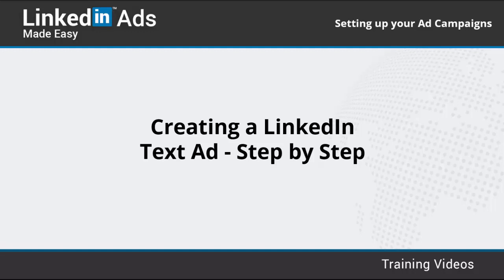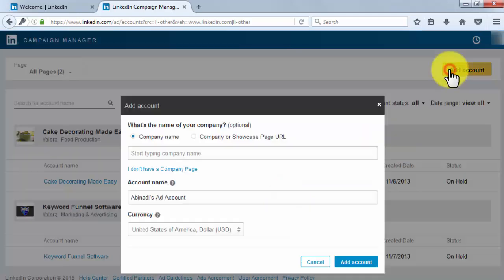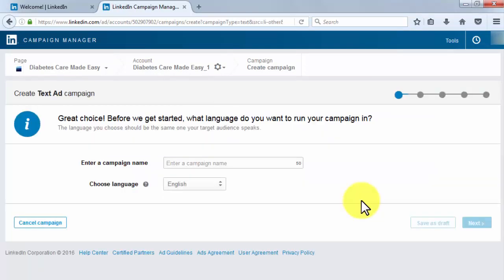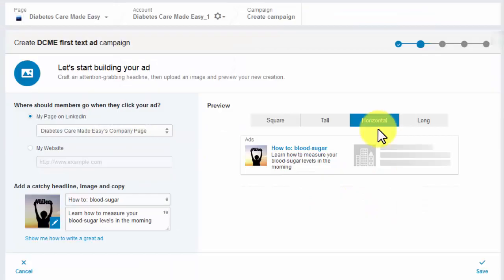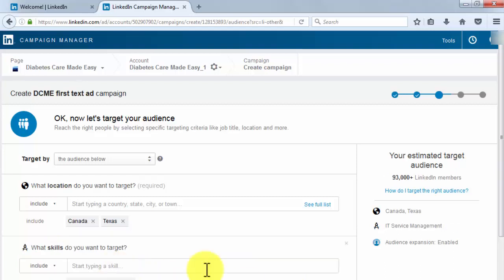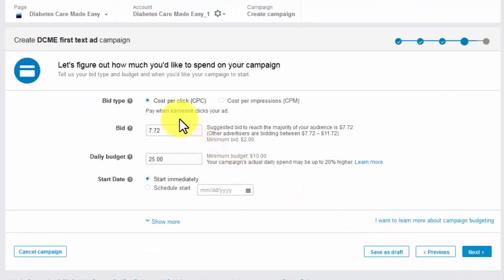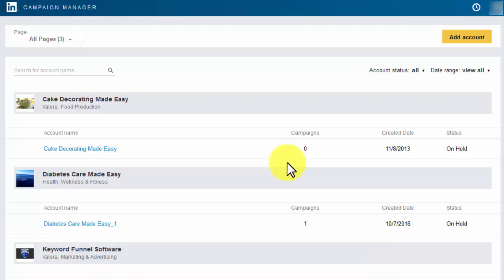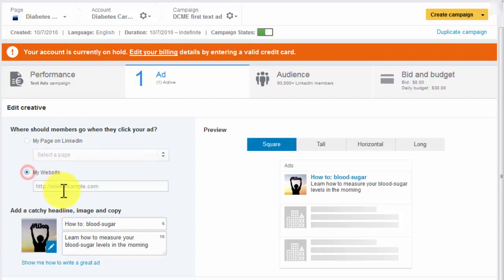Creating a LinkedIn text Ad step by step Part-08 | 2022.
This video shows how to advertise on LinkedIn. How to create an ad? How to set up ads for your business? This is about all things. LinkedIn Ads has a total of 21 segments. Hope you watch each video carefully. It will help your business a lot. You can advertise your business on LinkedIn yourself.